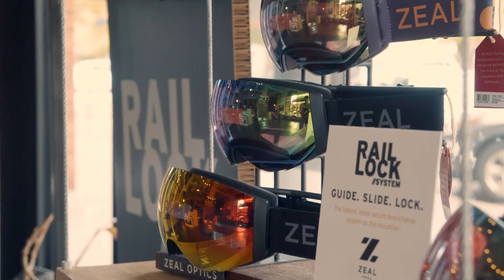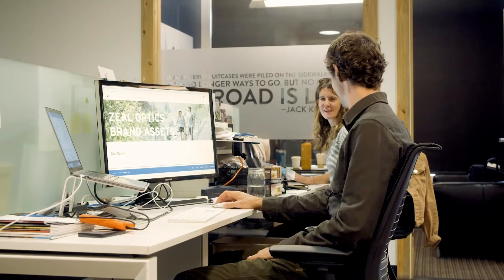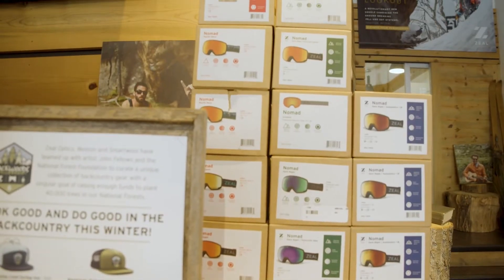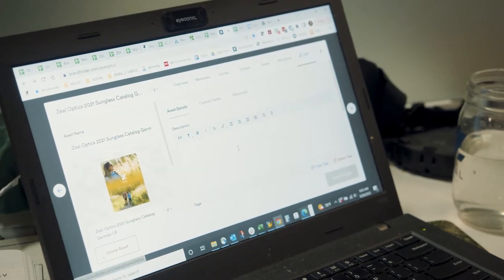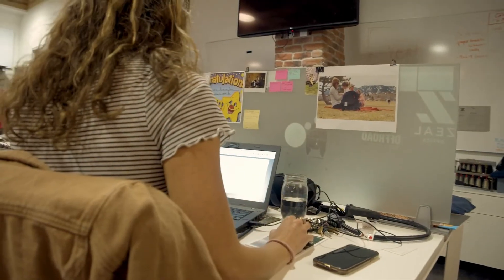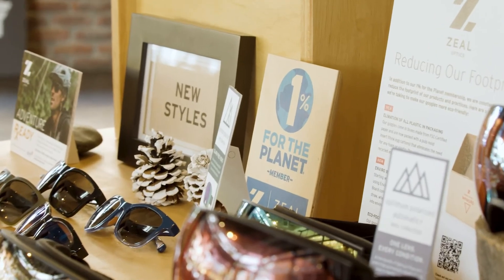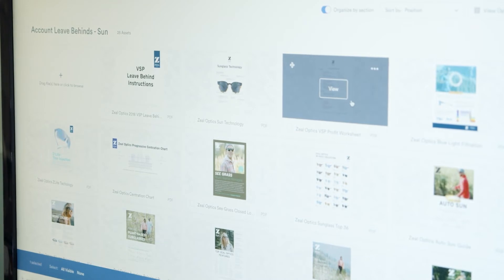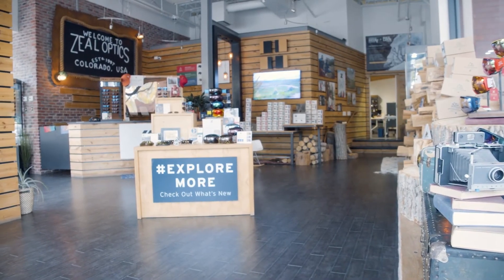Zeal Optics Client Story | Brandfolder